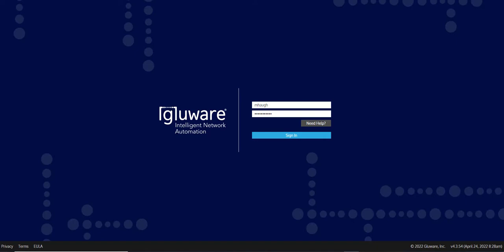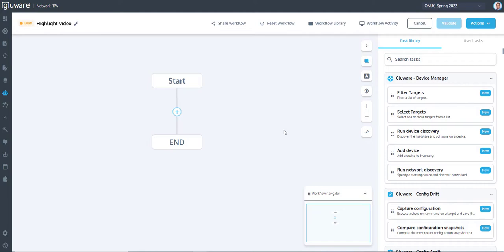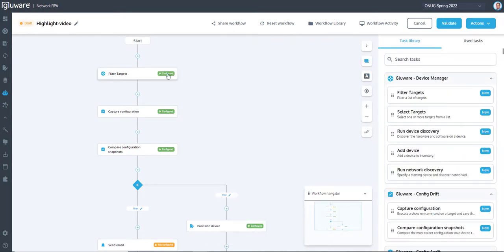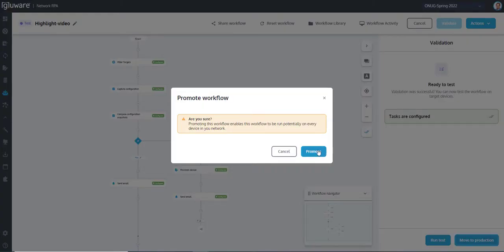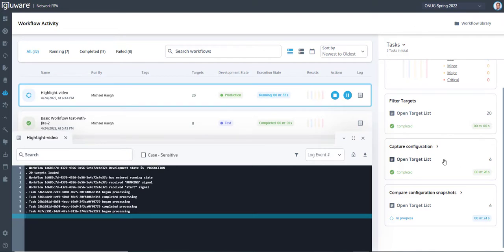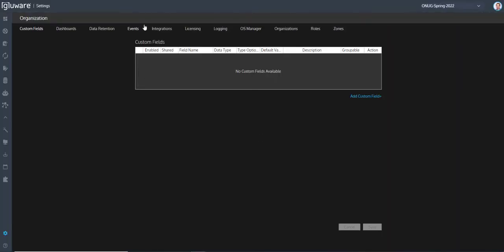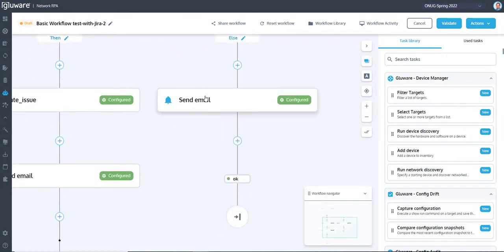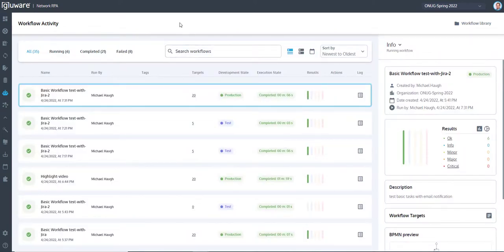Gluware Network RPA Basic Demo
This demo video highlights how users can build, test, deploy and monitor custom no-code process automation workflows using Gluware Network RPA.